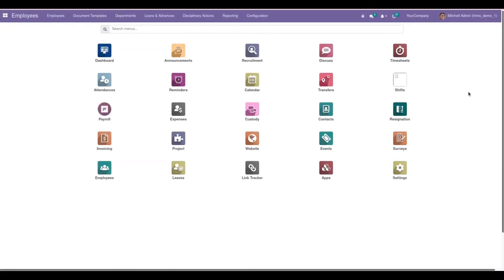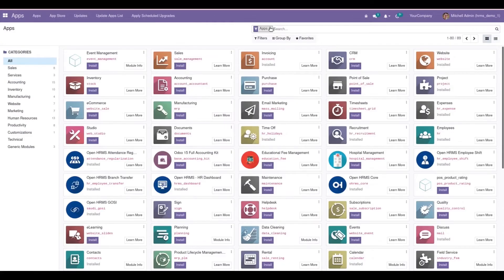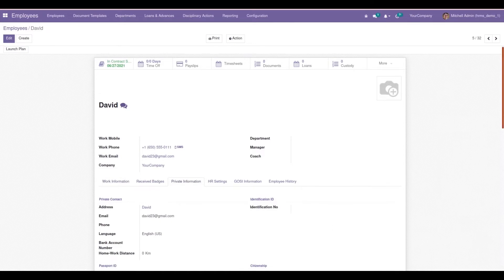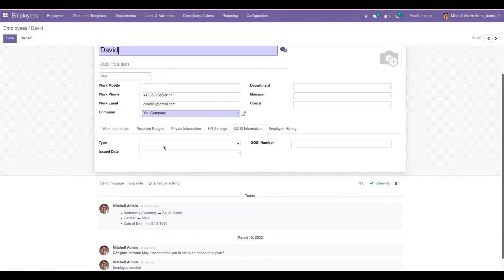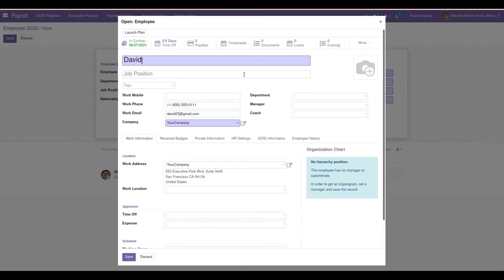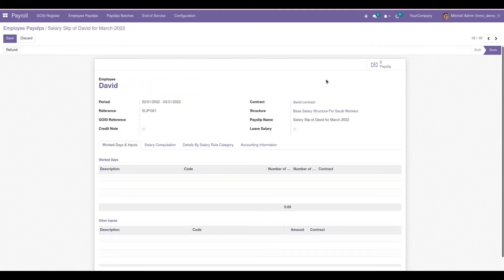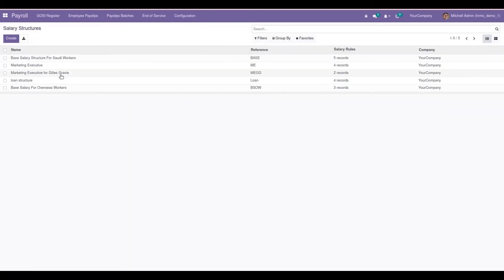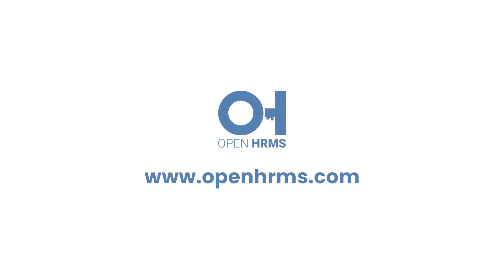Open HRMS GOSI Contribution Module | Odoo 15 | Open HRMS App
In this video, it describes about how to add GOSI contribution for the employees who are Saudi citizens

Video Chapters
00:00 Introduction
01:40 Gosi Eligibility
03:03 Employee GOSI
04:01 Payslip Generation

The General Organization for Social Insurance can be effectively managed for the employees and the employer, which is a vital aspect of the business functioning in the region. Helpful for managing the employees who have the nationality of Saudi Arabia.

Moreover, it is packed with features for managing and acts as a solution to run all the HR management operations in your company.

This module helps to contribute to Saudi GOSI for the employees who are under Saudi citizens and have aged between 18 and 60.